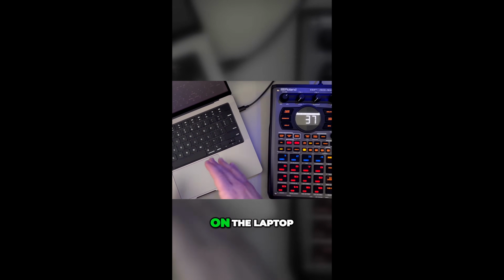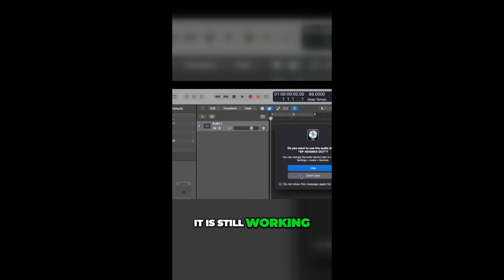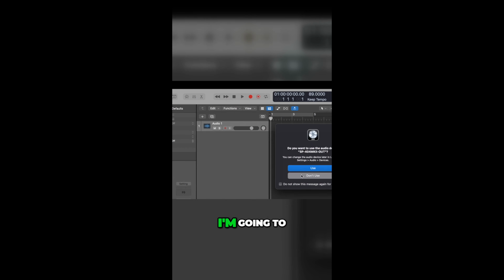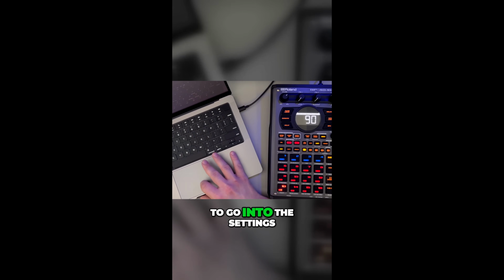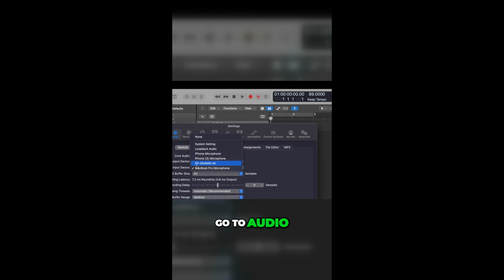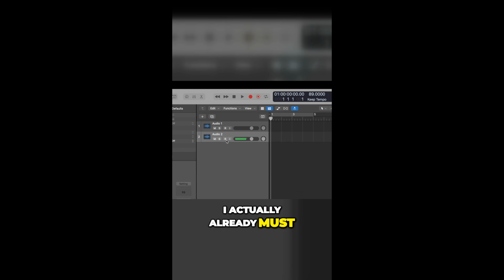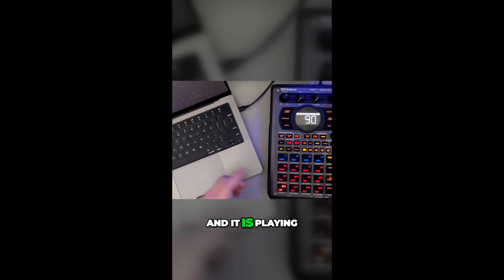10 SP404 MK2 Tips I Wish I Knew Sooner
With 5 major updates, the SP keeps adding features.  Some of them are incredibly useful but hard to remember/find.  Here's 10 of my favorite quick tips to make the most of this powerful sampler.

🔴 Get the most out of your Roland SP404 MK2 with this easy-to-reference Cheat Sheet & Quick Start Guide:

🎹Check out my gear page for a list and links to all of the essentials I mention in the video:

Massive Thanks to My Channel Members:
🔥 Warper: Ryan Kleeberger
🌟 Solar Sailors: Levi Cole, PushDaButtonMan, irReverend Gunn
🌞 Sun Singers: Hussein, BenJahMan 83
✨ Stargazers: David Cleckley, HIFI1965, MellowMan, Gerald Clark, STONE Galaxy5, CrittendenIV, Ban Ganga Official, Edoardo “Dado” Marcora, barrelofbugs

Time Stamps:
0:00 Hello
0:16 Tip 1 - Best Place to Start on SP404
1:04 Tip 2 - Mixing Samples
1:55 Tip 3 - The Most Underrated Sound Design Feature
2:47 Tip 4 - Chopping Samples
3:23 Tip 5 - Using SP404 as Audio Interface
5:06 Tip 6 - Resampling for Sound Design
5:45 Tip 7 - Sound Generator
6:55 Tip 8 - Sound Generator FX Routing Path
7:17 Tip 9 - Setting Measures for Sampling
8:07 Tip 10 - Putting it all Together